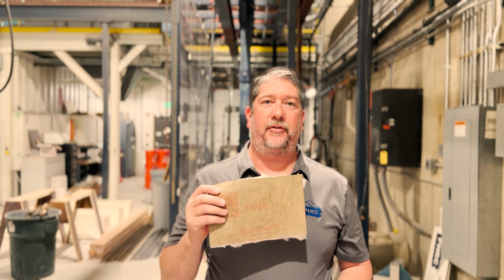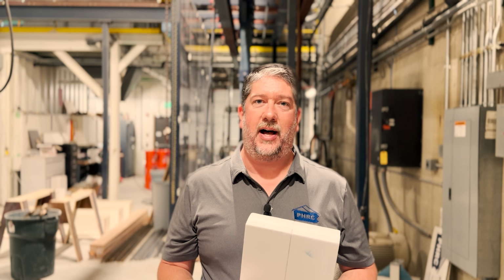Think You Know Vapor Barriers? Think Again.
Most materials commonly referred to as "vapor barriers" are not actually vapor barriers. In this video, we explain the differences between Class I, Class II, and Class III vapor retarders, discuss vapor permeance ratings, and identify common building materials that fall within each classification.

Whether you're a builder, designer, code official, contractor, or building professional, understanding vapor retarder classifications is essential for proper material selection, code compliance, and wall assembly performance. We also take a look at vapor open materials and where they fit within the moisture management spectrum.

In this video you'll learn:
• What defines a Class I, Class II, and Class III vapor retarder
• Why only Class I vapor retarders qualify as vapor barriers
• Common materials associated with each classification
• What vapor permeance ratings mean
• How vapor open materials differ from vapor retarders

Presented by Chris Hine of the Pennsylvania Housing Research Center (PHRC) at Penn State.
Filmed in the Penn State / PHRC Building Enclosure Testing Lab (BeTL)